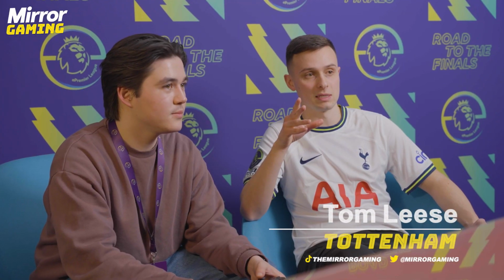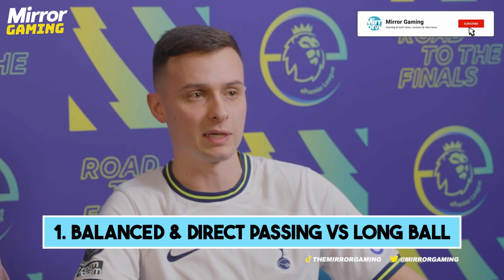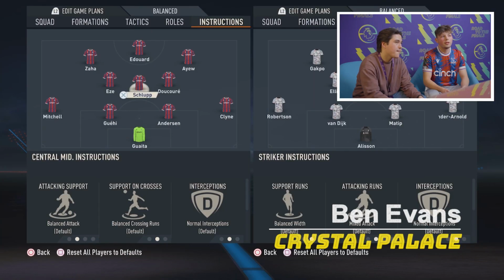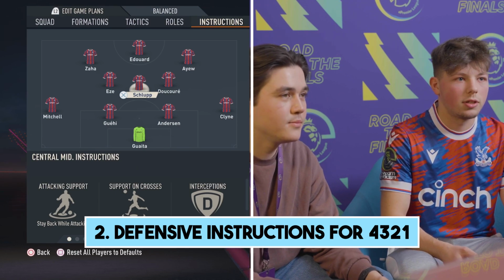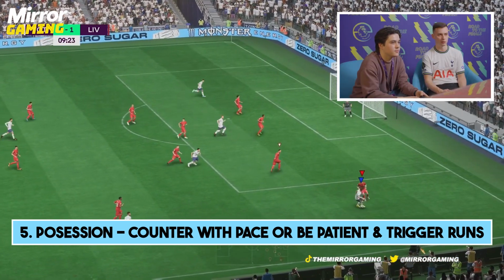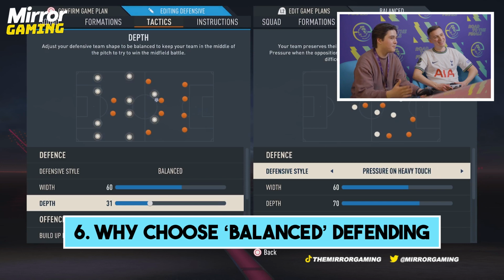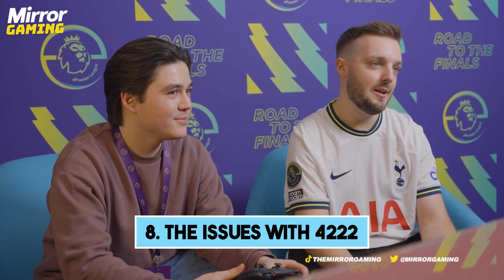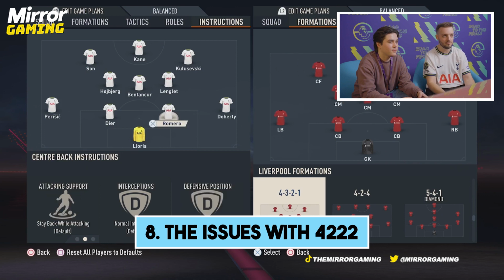Best FIFA 23 custom tactics and formations REVEALED by pro players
Mirror Gaming asked some of the most famous professional FIFA players about the best FIFA 23 Custom Tactics and Formations that you should be using to get more wins and score more goals in FIFA 23.

Ahead of the EA Sports FIFA 23 ePremier League Finals, Mirror Gaming sat down with Shellzz & Ryan Pessoa of Manchester City, Gorilla (Spencer Ealing) & Tom Leese of Tottenham and Ethxn & Ben Evans of Crystal Palace.

The ePremier League returns for the fifth edition in 2022/23! This season will be the biggest yet, and with it comes an all-new event focused on creating a fun, exciting EA SPORTS FIFA gaming experience with the 20 Premier League Clubs and their selected esports representatives.